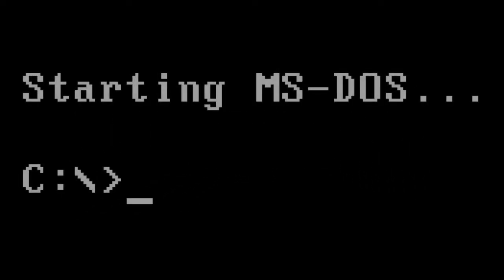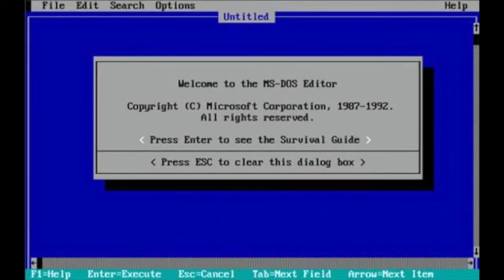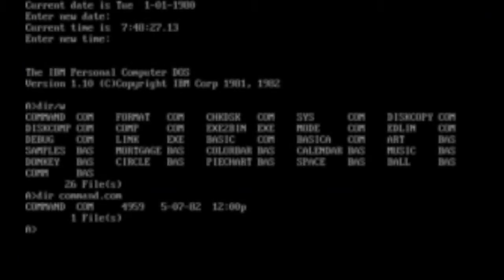ICT Vlog 2 GUI vs. CLI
This video is about ICT Vlog 2 GUI vs. CLI